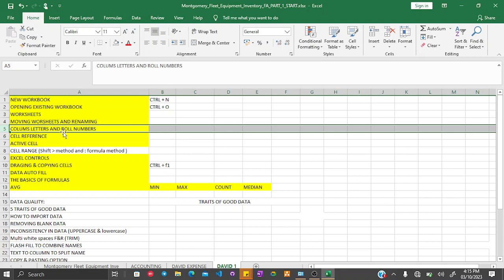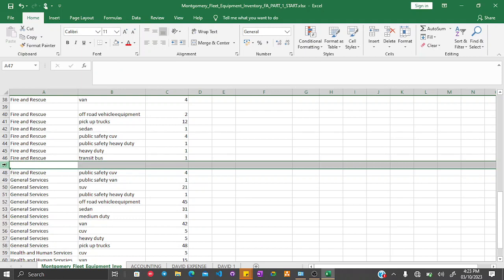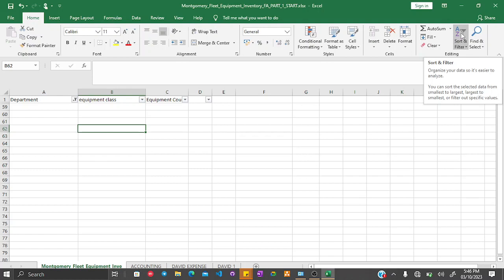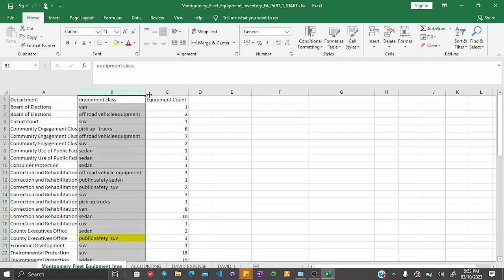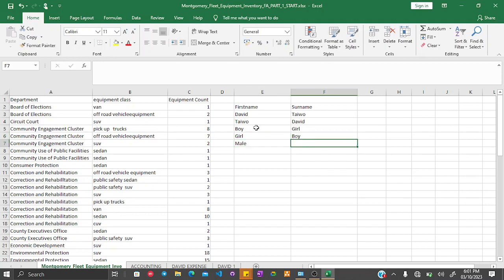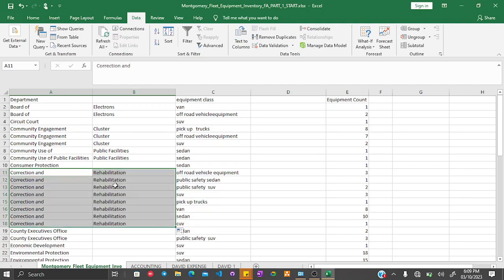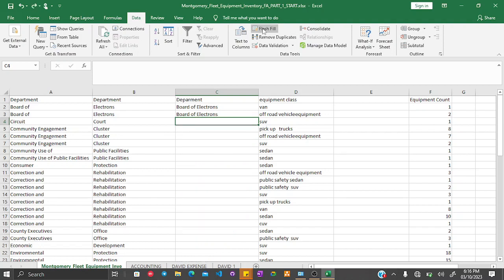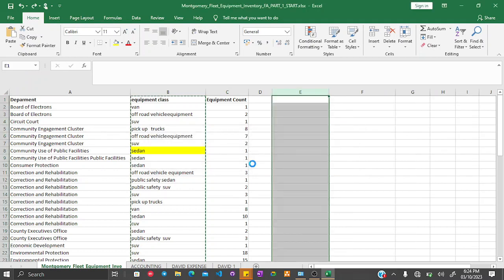3 Excel Data Quality | Excel for Data Analytics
The dataset used in this lab comes from the following source:
Labs/Peer Graded Assignment - Part 1/Montgomery_Fleet_Equipment_Inventory_FA_PART_1_START.csv

Discover the importance of data quality with our insightful video. Learn how to assess, improve, and maintain data quality to make informed decisions and drive business success. This video treats Data Inconsistency, Removing White Spaces, Text to Colum, Removing blank spaces, and many more.